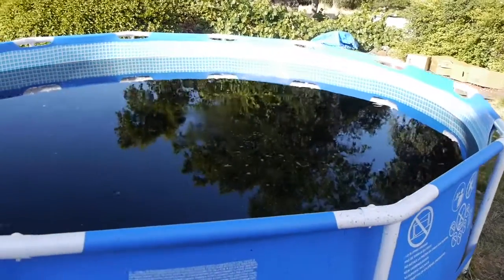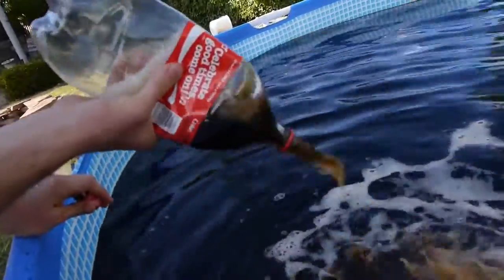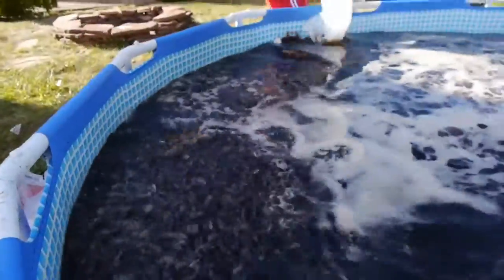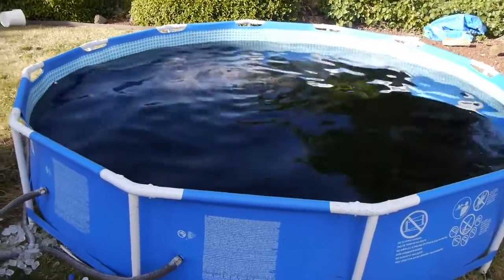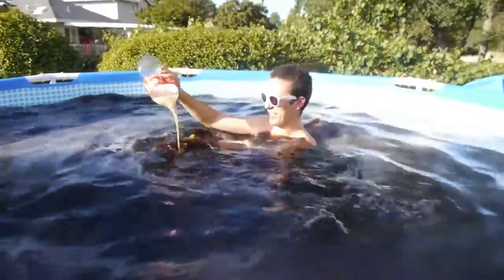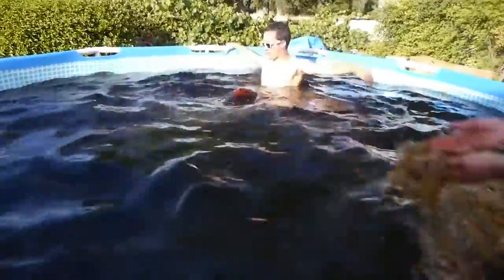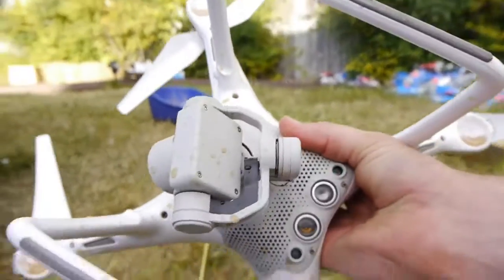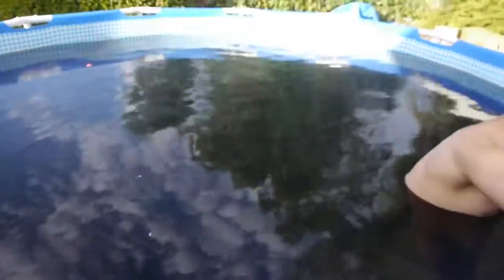Taking a Bath in a Giant 1,500 Gallon Coca-Cola Swimming Pool!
10 Magic Tricks!!10 How To Magic!!Top 10 Easy Magic Tricks "

Using about 1500 Gallon of coca-cola,making swimming pool and taking bath.